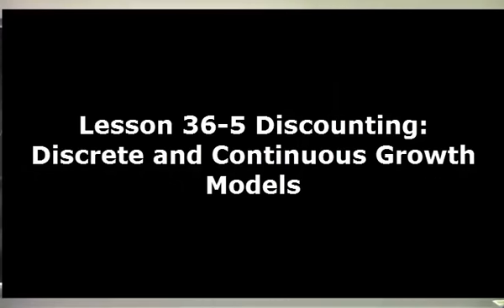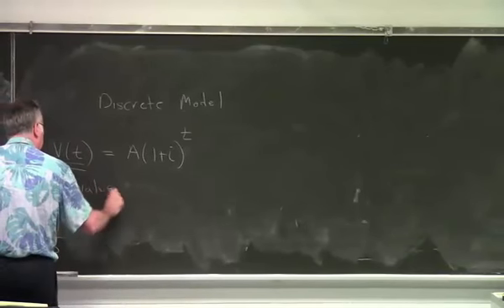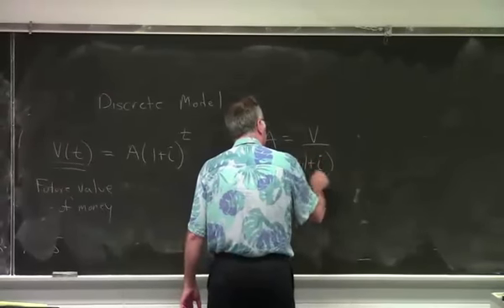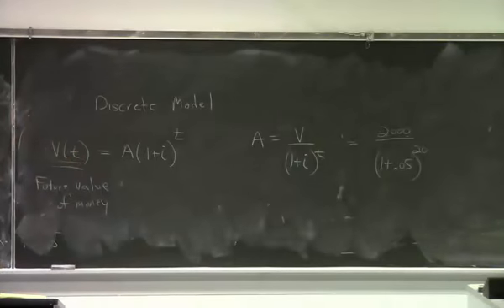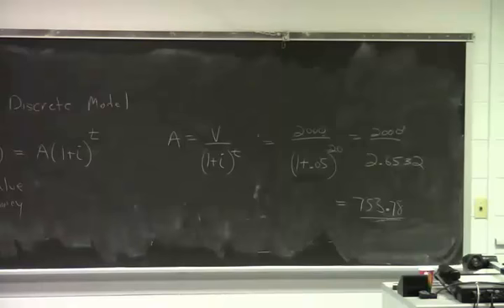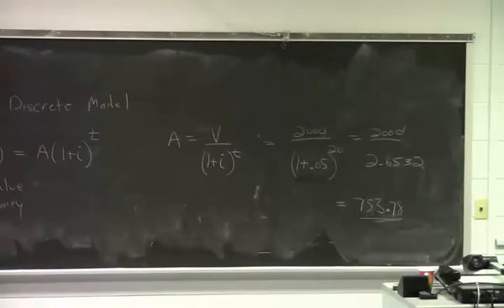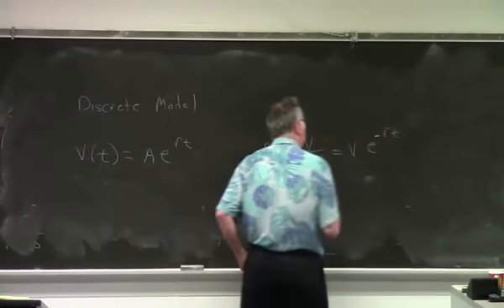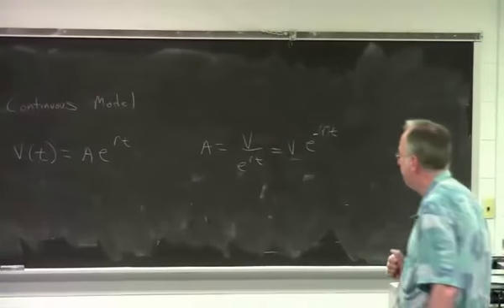Lesson 36 5 Discounting Discrete and Continuous Growth Models